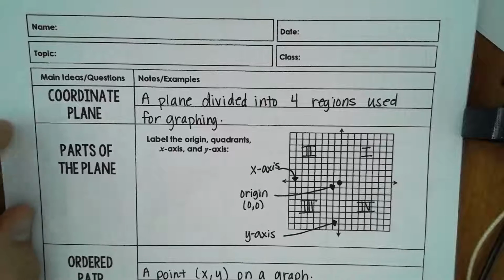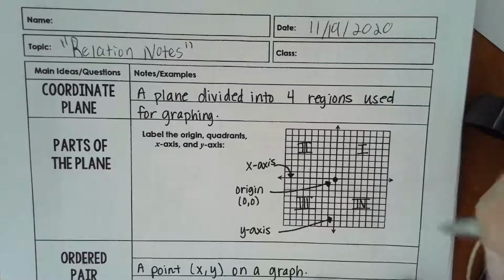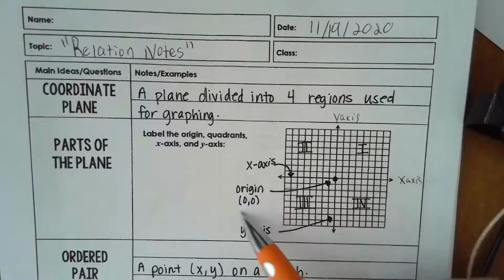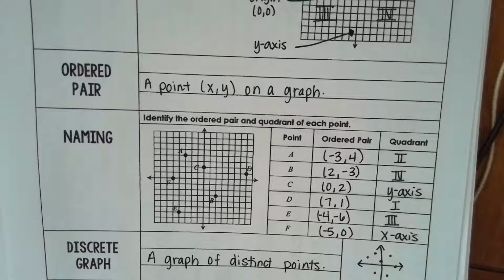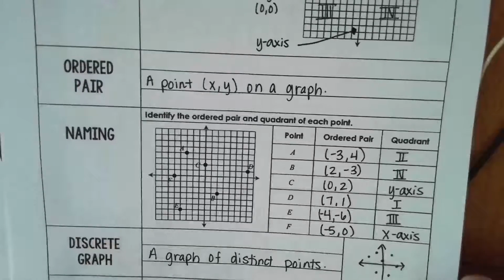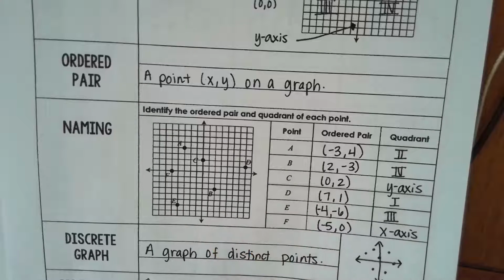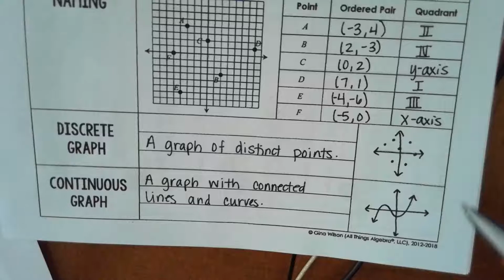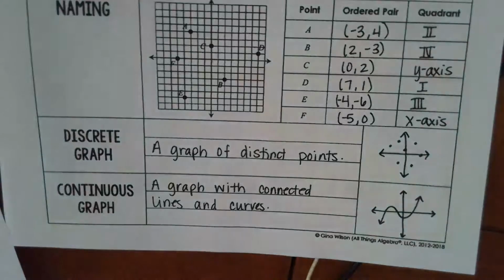Coordinate Plane, Discrete Graph, Continuous Graph